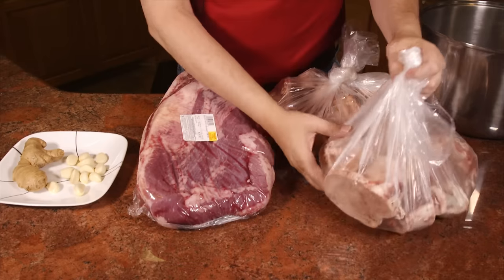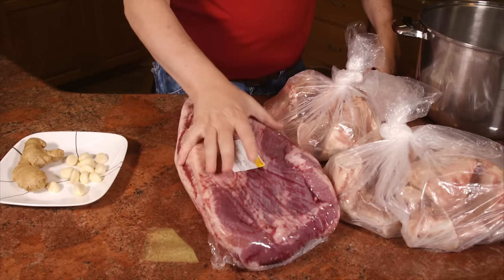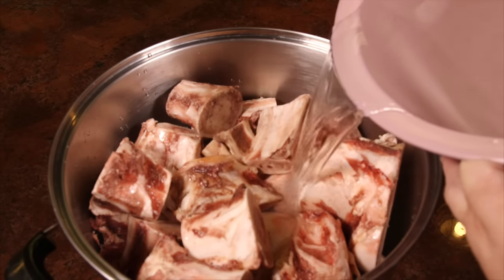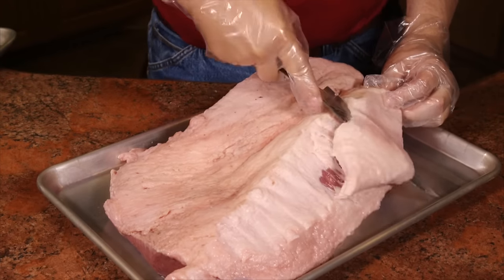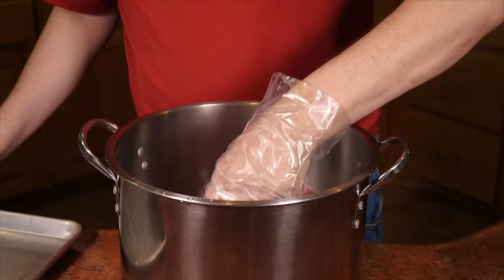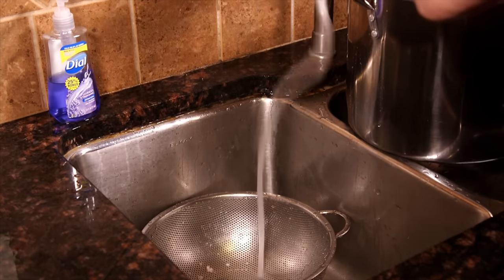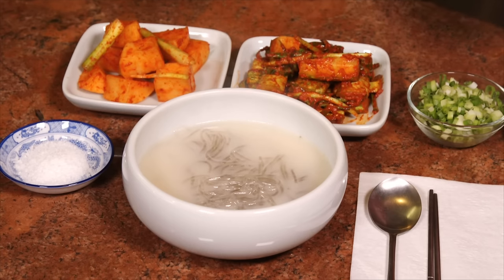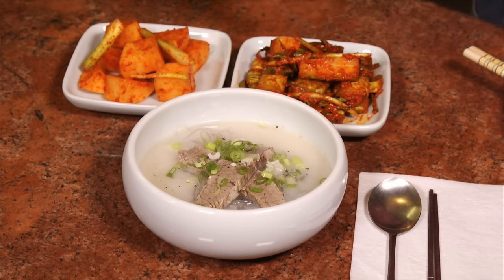Korean Bone Broth Soup / Seolleongtang / 설렁탕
This recipe is for Korean Beef Bone Stock / Soup. Seolleongtang is a very rich and delicious soup. The only downside is it takes a long time to make.

I used 15 pounds of Beef bones.
Soak the bones for 30 minutes to 1 hour.
Bring the bones to a boil for 30 minutes.
Pour off the water, clean the bones and the pot.
Cover the bones with water and bring to a slow boil for 3 hours. Skim off all fat and foam. Then raise the heat to a full boil and boil for 2 hours. Add hot water to keep the water above the bones.

Take off the soup and add more water, rapid boil for 2 hours. Add hot water to keep the water above the bones.

Take off the soup and add more water, rapid boil for 2 or 3 hours. Add hot water to keep the water above the bones.

Mix all three batches and store until ready to use.

For the brisket soak in cold water for 30 minutes to 1 hour. Simmer until tender (this one took 1.5 hours). Place in ice water to cool down. Slice thin across the grain.